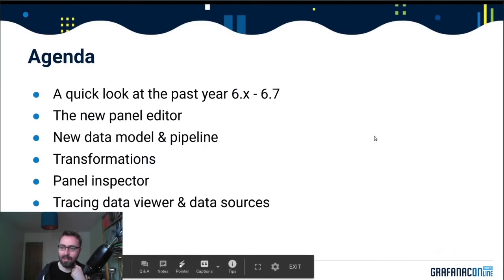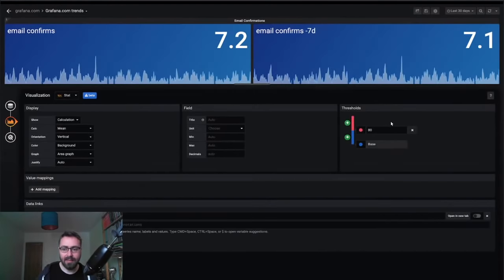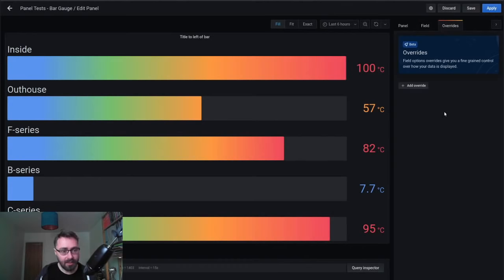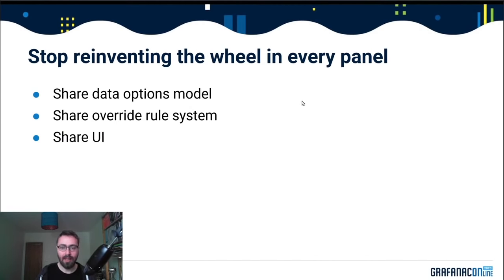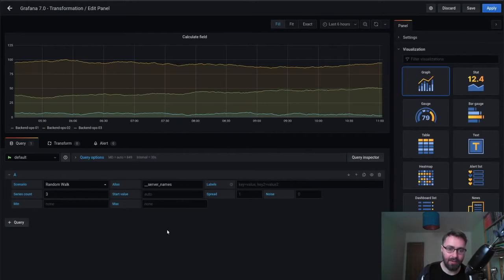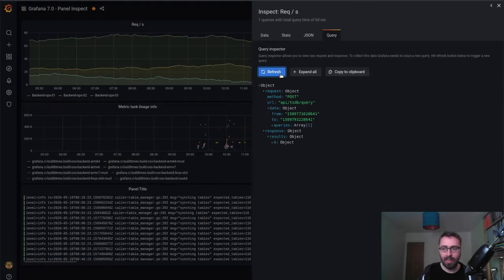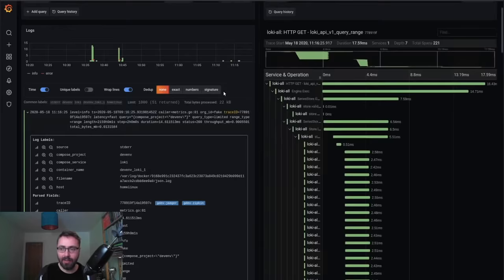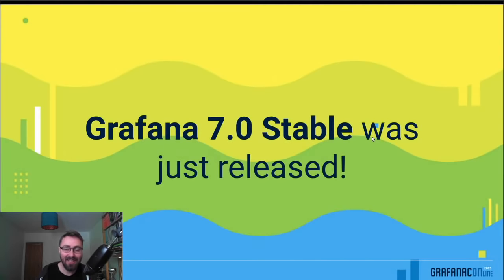GrafanaCONline: Grafana 7.0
It’s Grafana 7.0 release day, and Grafana creator Torkel Ödegaard will talk about everything you need to know about the new features and enhancements.